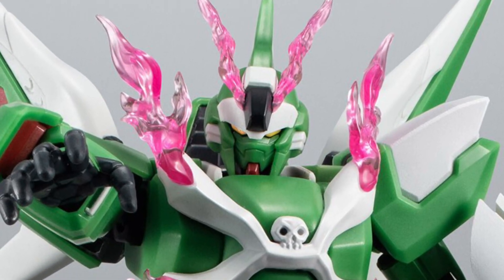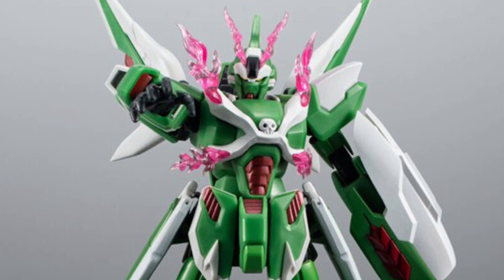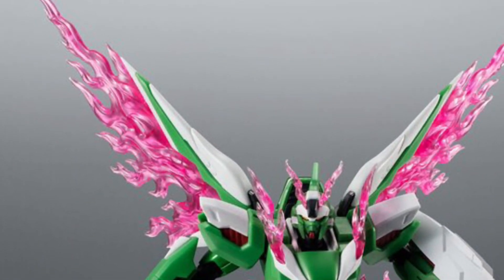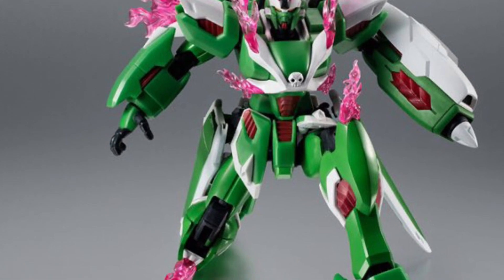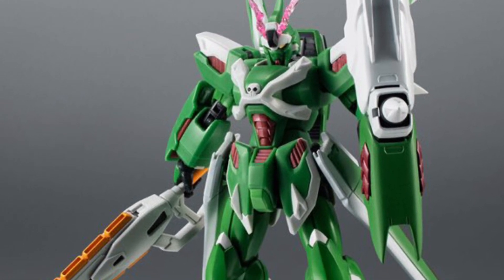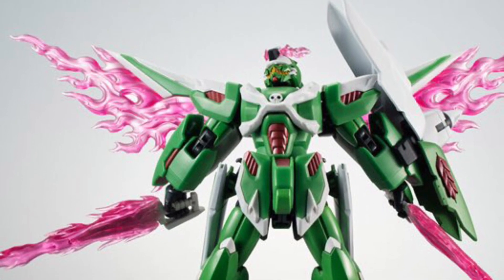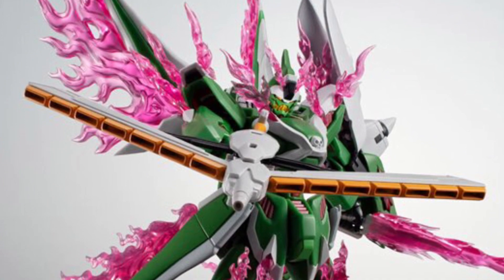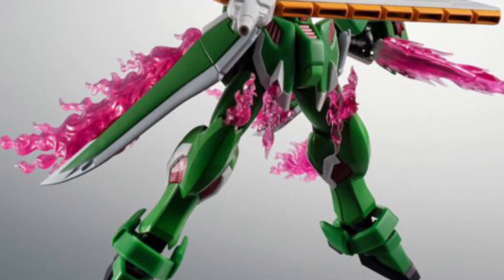New Gundam Crossbone Gundam DUST" Phantom V2 Kai action figure revealed preorder info